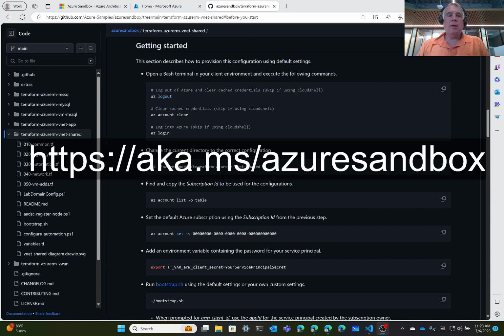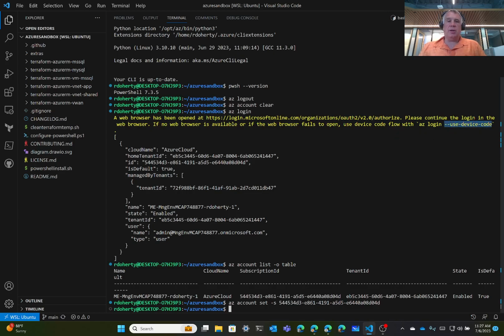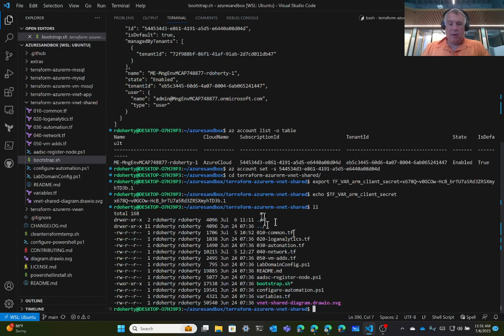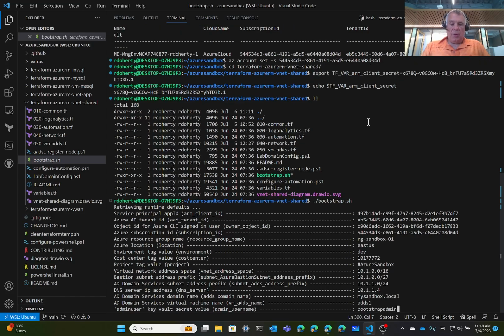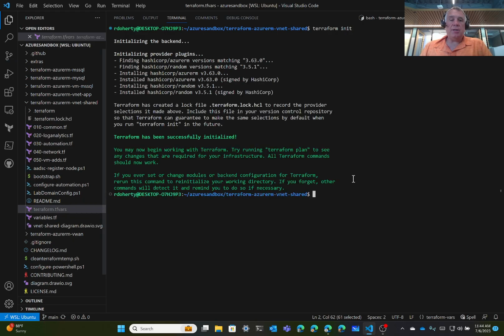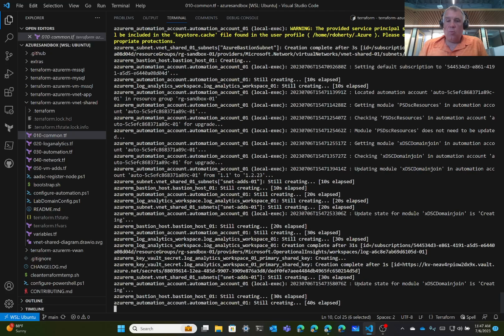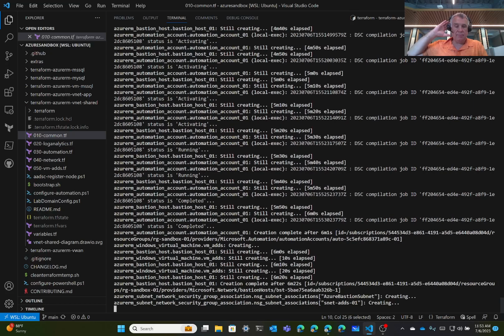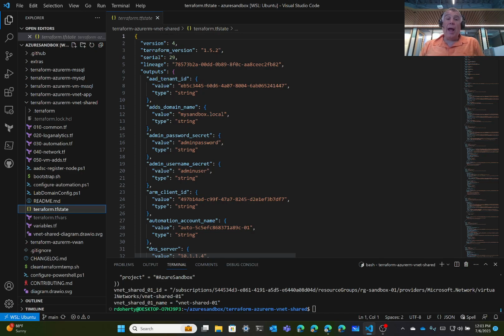Azure Sandbox - Shared services virtual network (Part 3)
This is the third of a six part series that demonstrates how provision the shared services virtual network configuration in the Azure Sandbox (see aka.ms/azuresandbox).